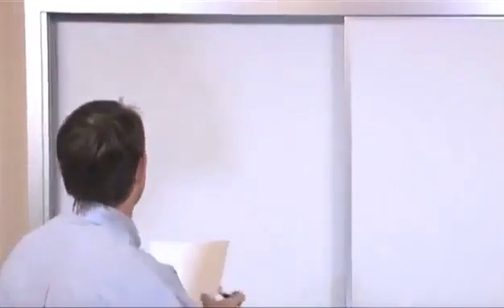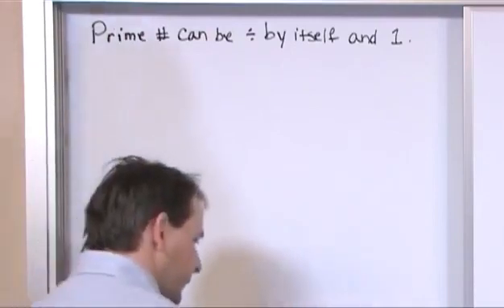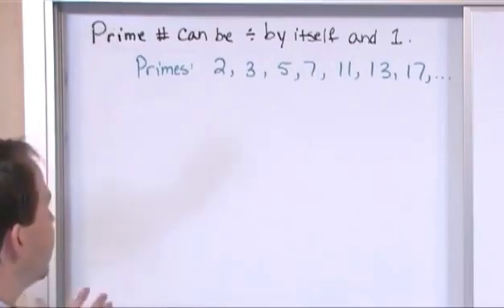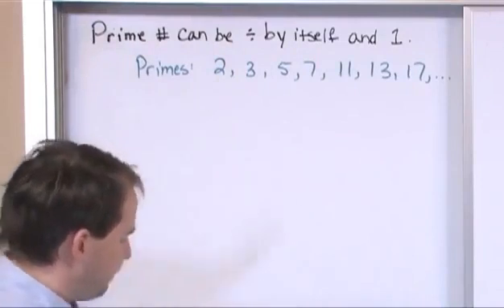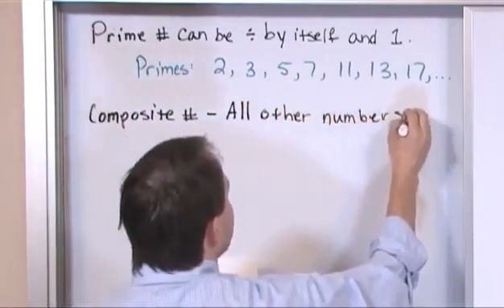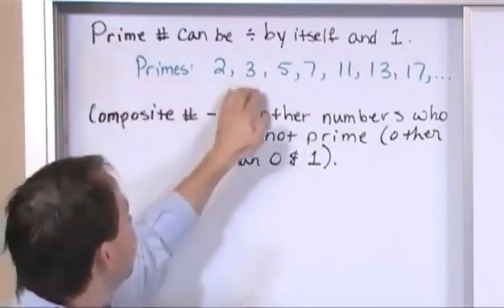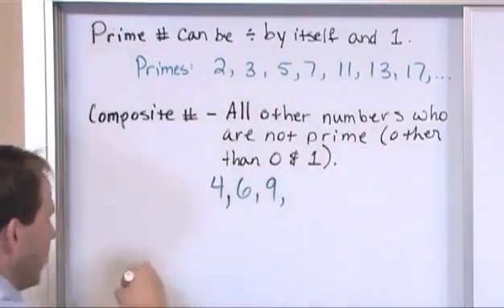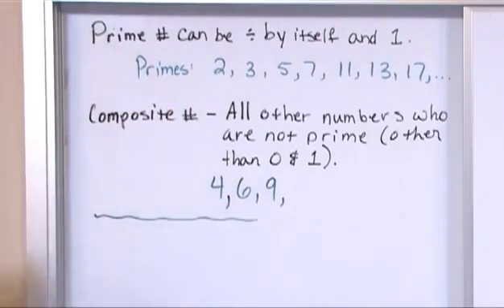Pre-Algebra_Lesson 11_Prime Factorization Part 1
Prime Factorization Part 1